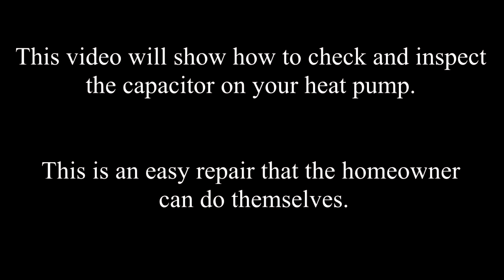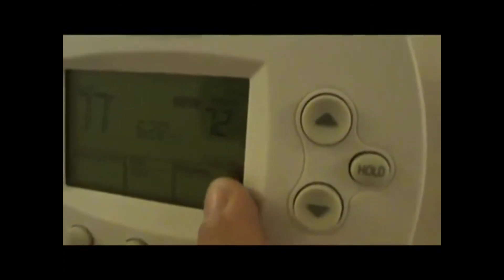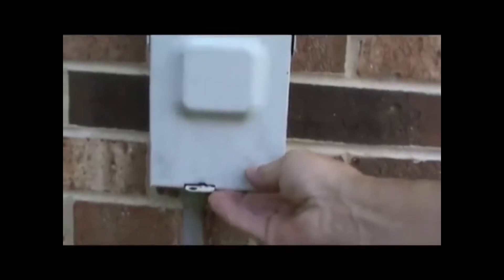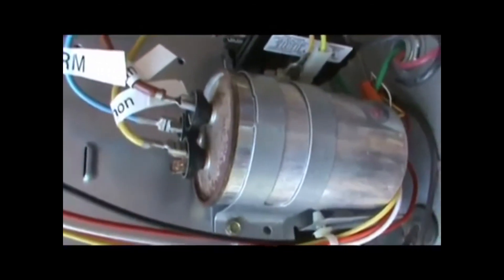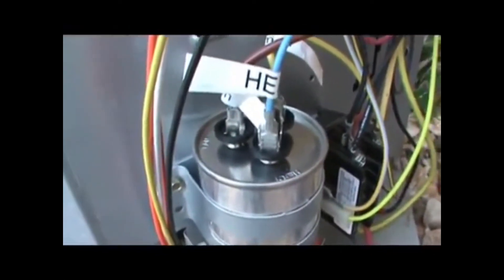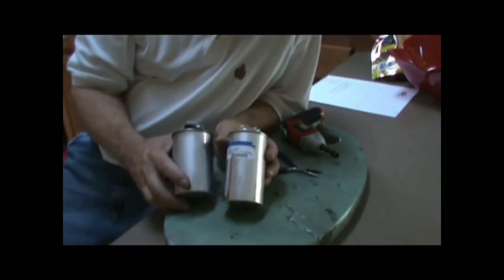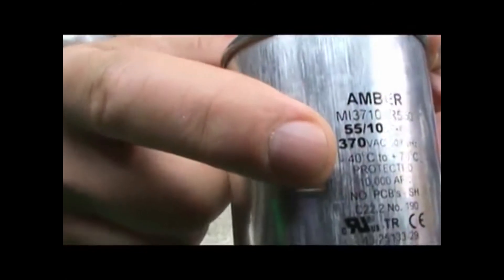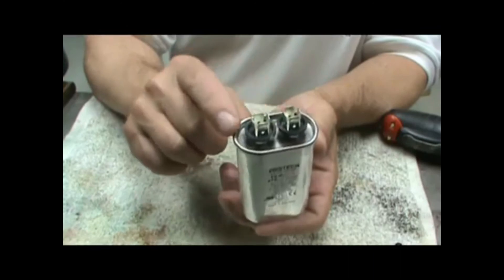Heat Pump Capacitor Replacement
This is how I dicovered my Heat Pump capacitor was bad.  This can be a DIY repair for the average homeowner.